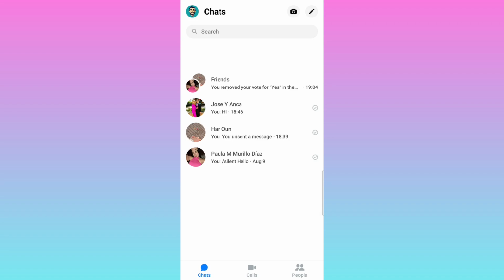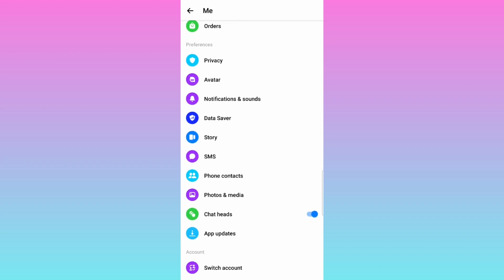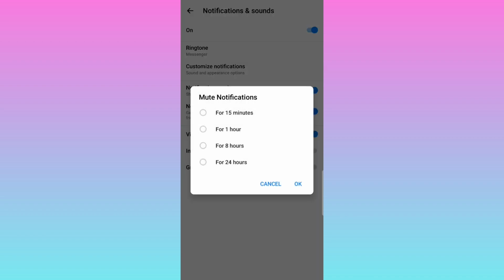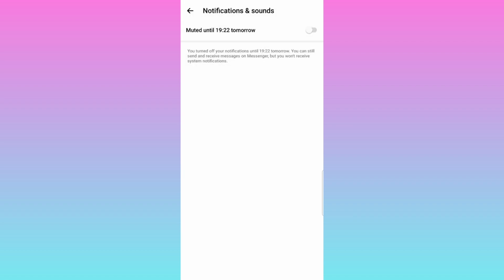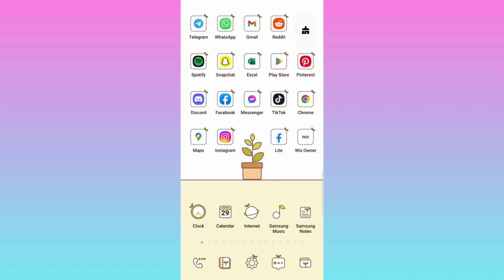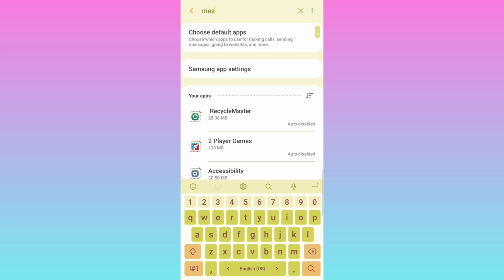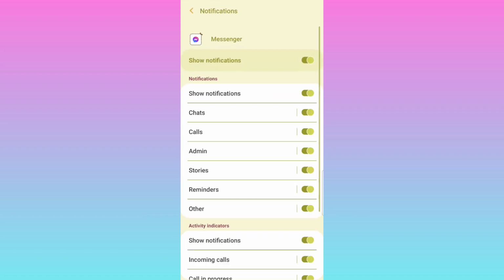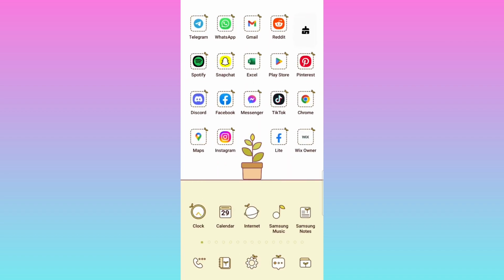How to Mute Messenger Notifications | Simple Tutorial 2022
Learn How to Mute Messenger Notifications. It is really easy to do and learn to do it in just a few minutes by following this super helpful tutorial.